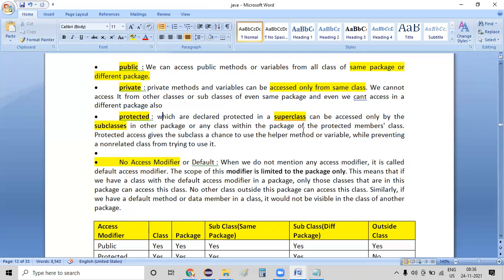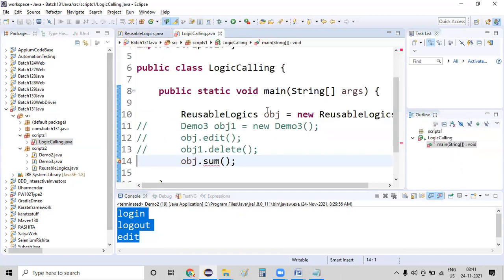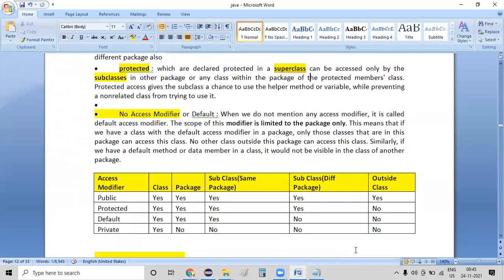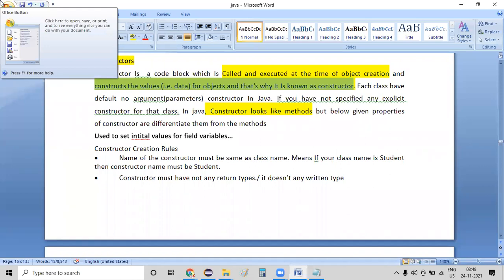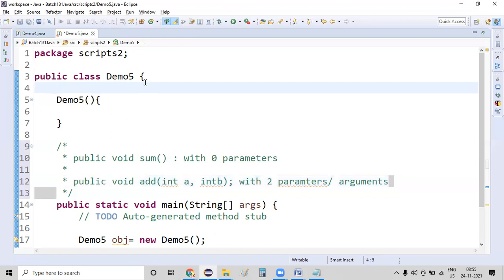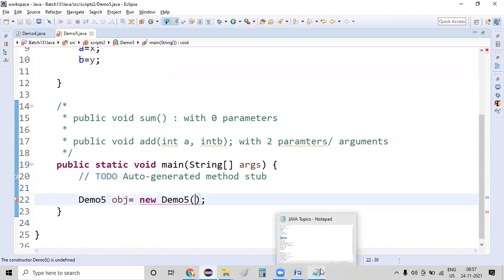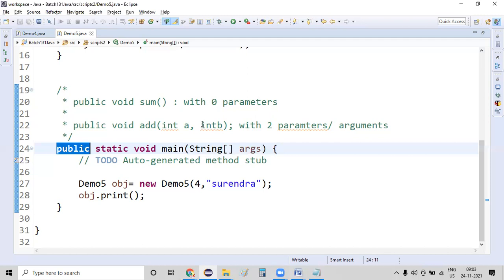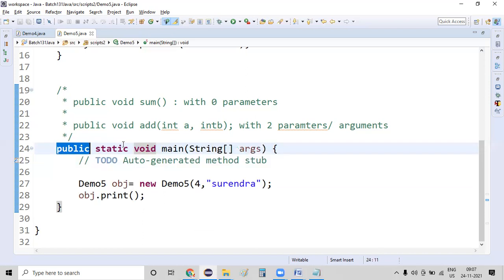Access Modifiers Part 2 | Constructor overview | Main method overview || Java Tutorial for Beginners